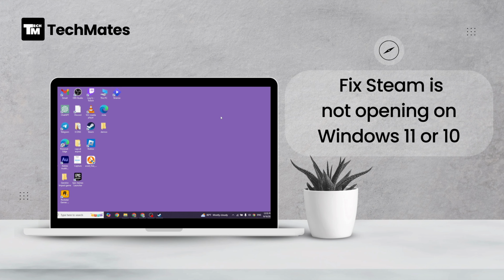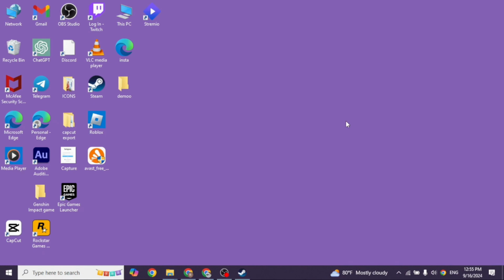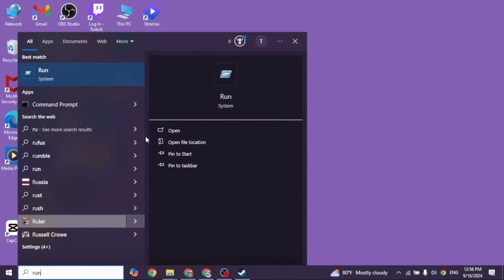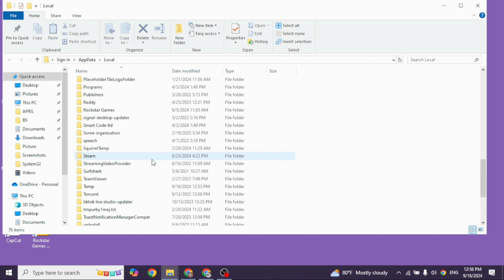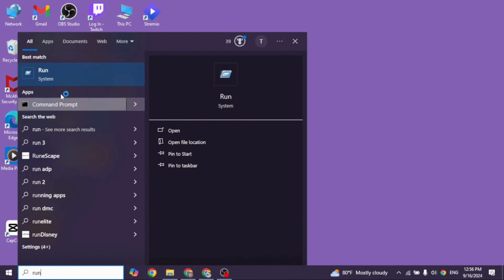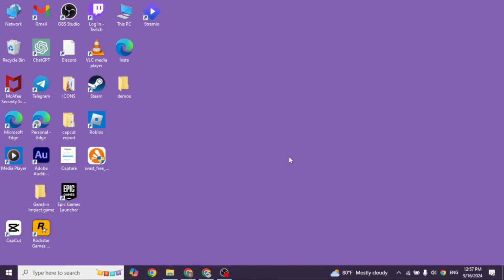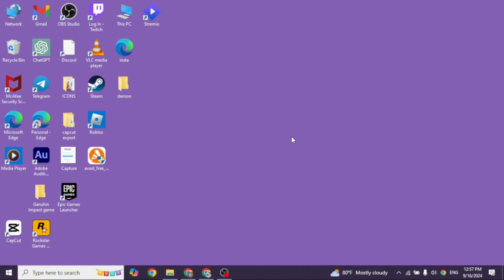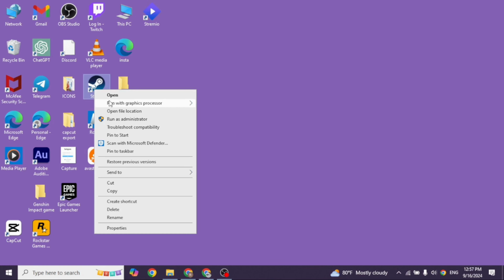2024 FIX: Steam Not Opening on Windows 11&10 - (Quick Fix)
2024 FIX: Steam Not Opening on Windows 11 & 10 - (Fix in 1 Minute)! Is Steam not launching on your Windows 10 or 11 PC? This quick and effective video will guide you through the steps to resolve the issue in just one minute. Whether you're encountering errors, crashes, or simply can't open Steam, this tutorial has you covered. Learn how to troubleshoot and fix the problem so you can get back to gaming without delays. Watch now to see how you can fix Steam not opening on Windows 11 & 10 today!

Timestamps:

00:00 2024 FIX: Steam Not Opening on Windows 11 & 10
00:10 How to Troubleshoot Steam Launch Issues